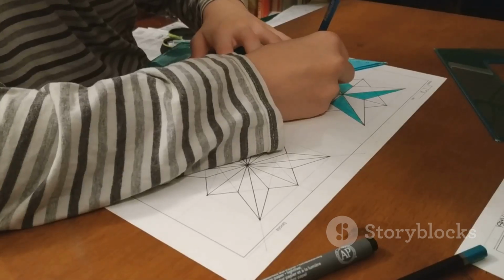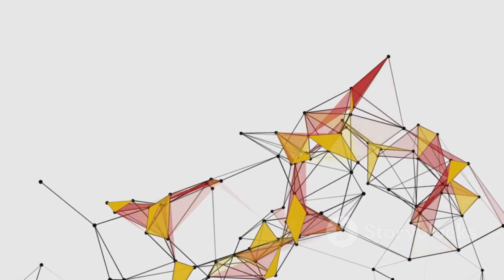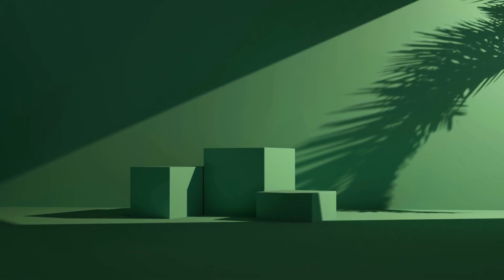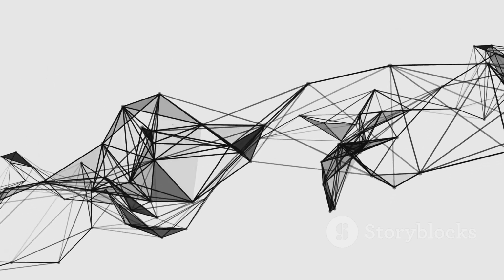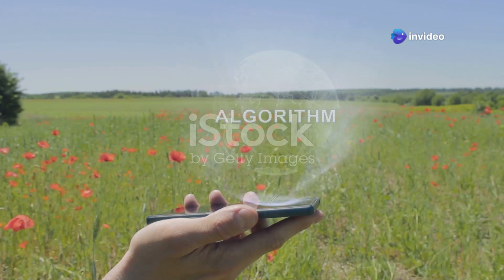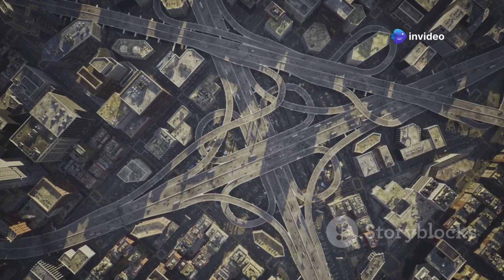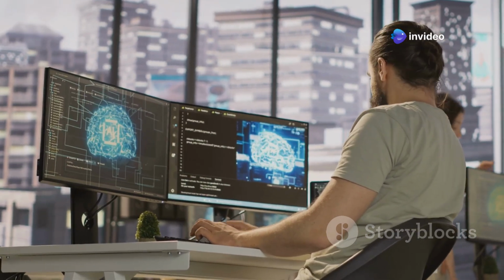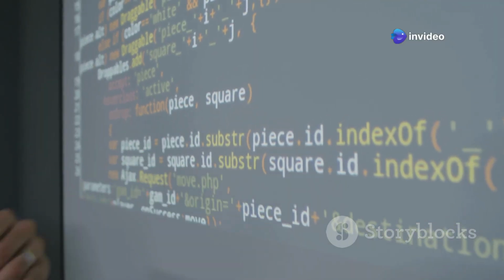Computational Geometry 101: The Secret Behind Graphics & AI! | MS Learning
Computational Geometry 101: The Secret Behind Graphics & AI!

Ever wondered how your favorite video games render stunning visuals or how AI systems understand shapes and space? Welcome to the fascinating world of computational geometry — the hidden engine powering computer graphics, robotics, AI, and more!

Whether you're a student, developer, or just curious about the tech behind the scenes, this is your gateway into a powerful (and often overlooked) field of computer science!

OUTLINE:

00:00:00 What's the Big Idea?
00:02:08 The Lego Bricks of CG!
00:04:10 Geometry in Your Favorite Games and Films!
00:06:22 Smart Paths with Geometric Smarts!
00:08:26 Awesome Algorithms Explained!
00:10:44 Everyday Tech Powered by Shapes!
00:12:56 The Superpowers of Computational Geometry!
00:15:19 What Cool Stuff is Next?
00:17:32 Time to Become a Shape Shifter!
00:19:41 Outro